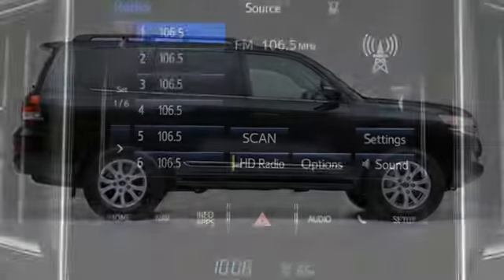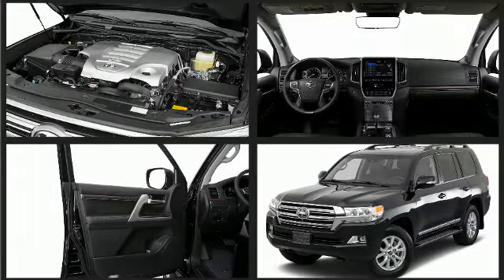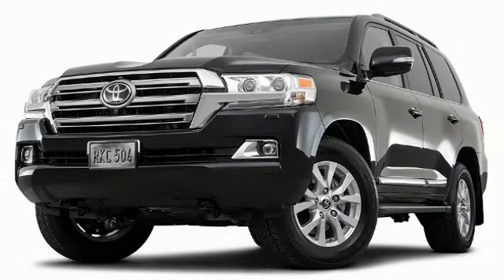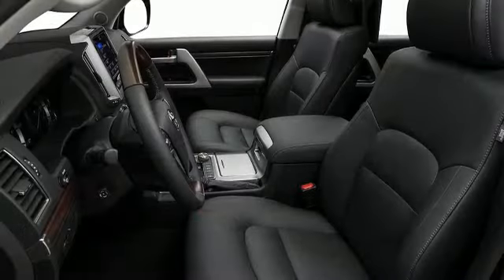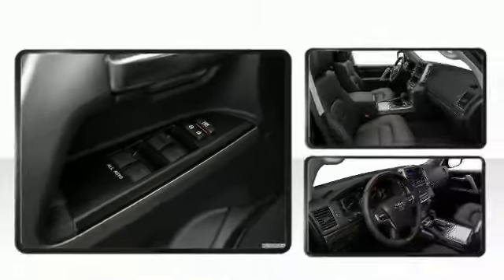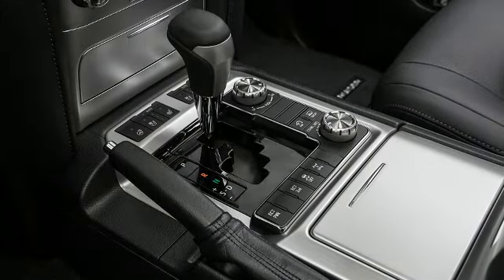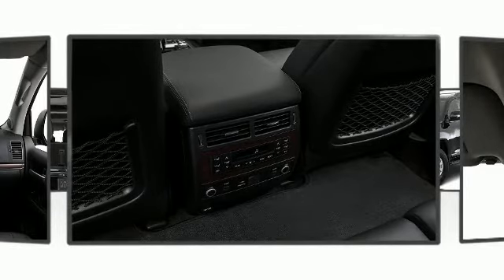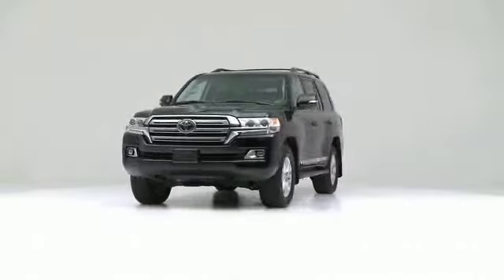2020 Toyota Land Cruiser SUV